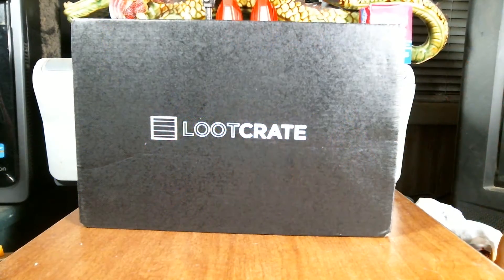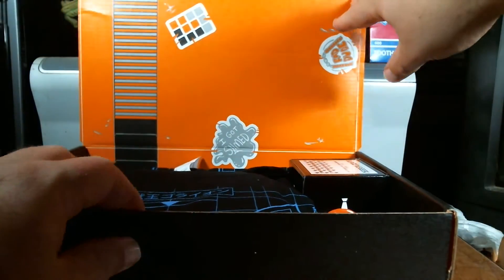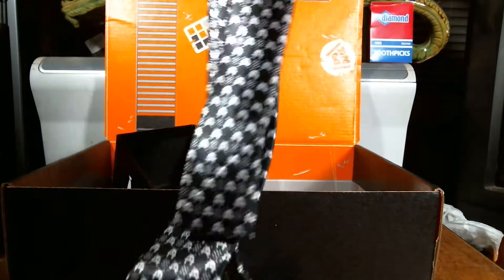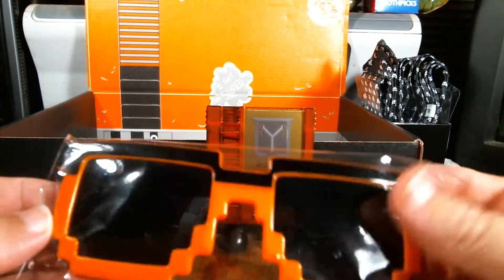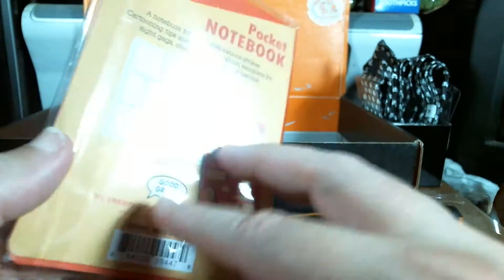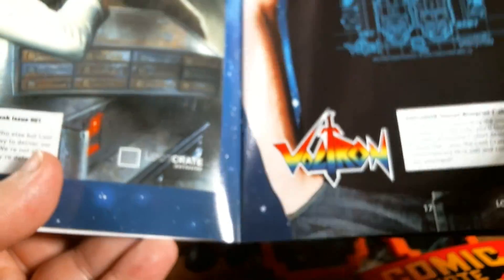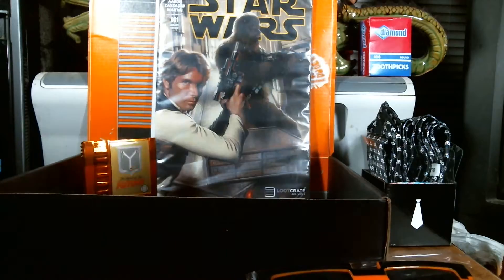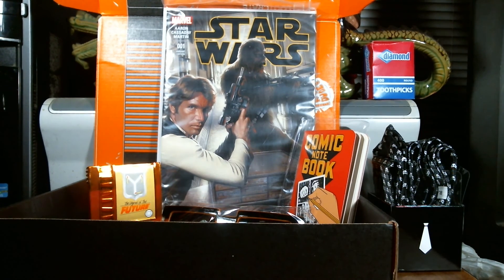January's Loot Crate Unboxing.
Well it's that time again, Loot Crate Day. Let's take a look at this month's with the theme Rewind.

Want some epic loot? Follow this link and save $3 off your first box from LOOT CRATE.

Want to join me in Minecraft? Well follow the link and join the For Human Gamers Server. We always love to meet new faces.